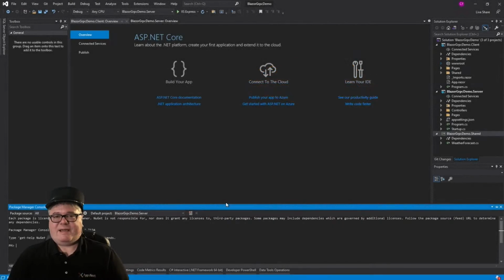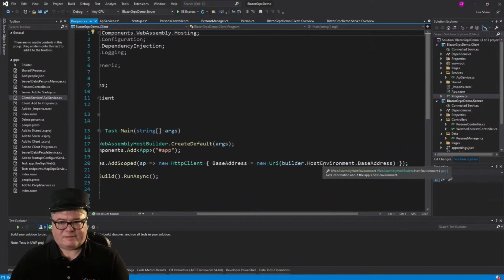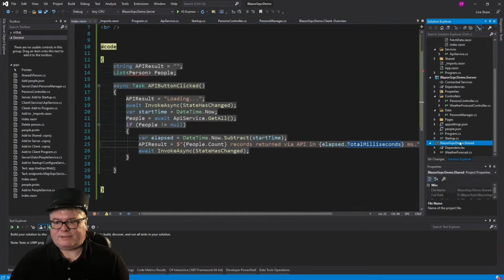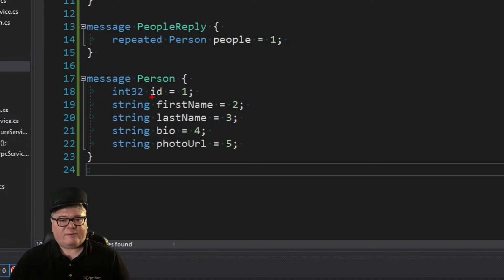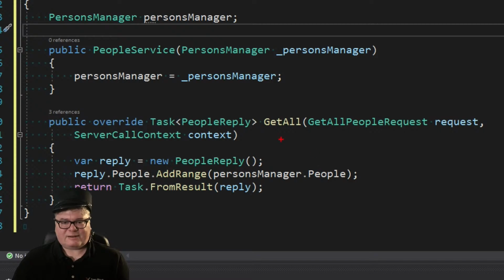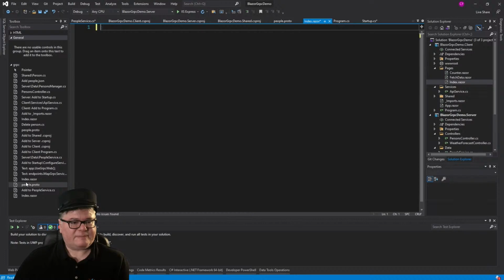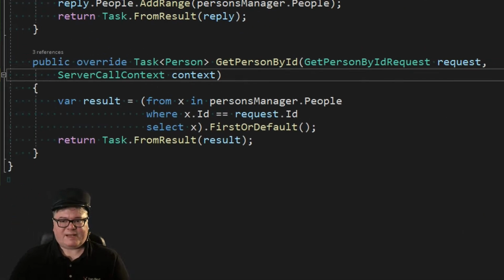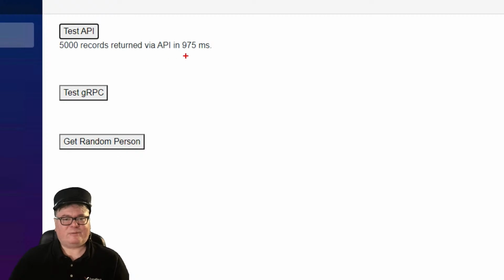WebAPI vs gRPC : Carl Franklin's Blazor Train Ep 45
Carl shows you how to use gRPC in your Blazor apps as an alternative to a more common API layer.